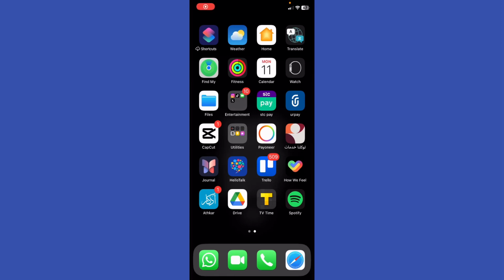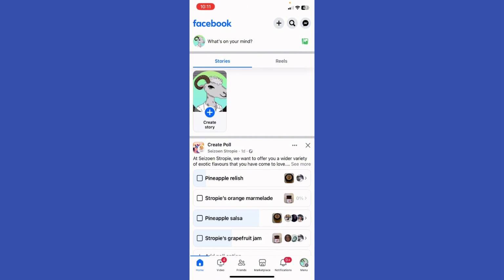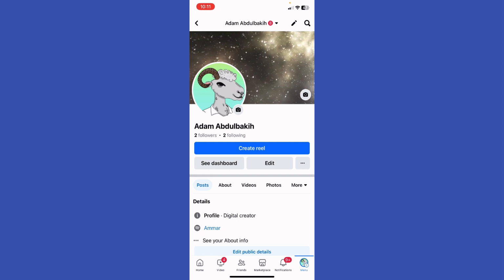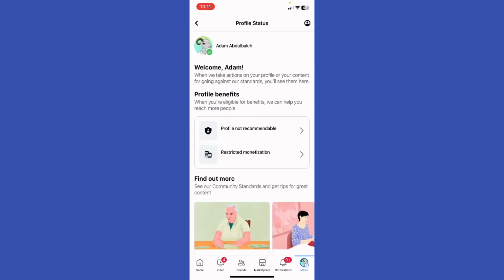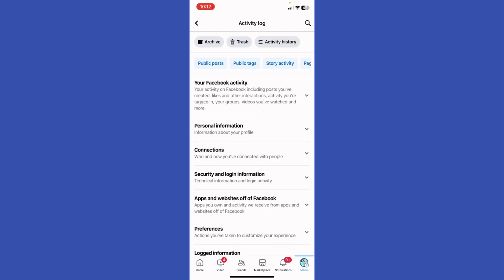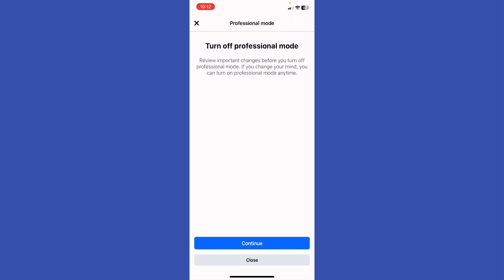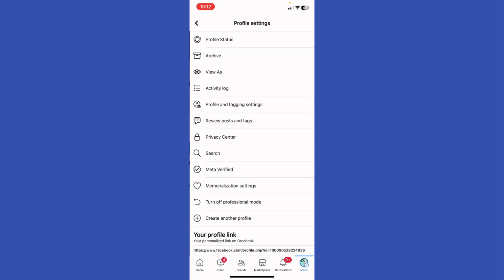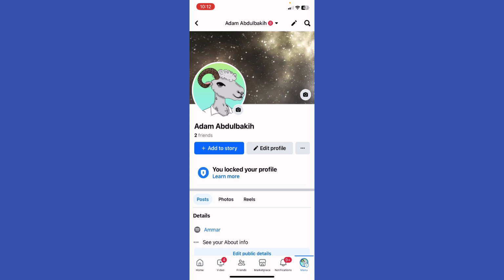How to hide your profile on facebook (2024)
How to hide your profile on facebook

In this video i´ll show you How to hide your profile on facebook. The method is very simple and clearly described in the video. follow all the steps & hide your profile on facebook